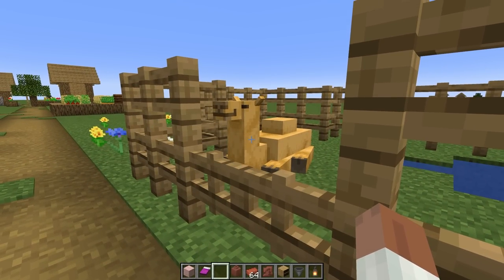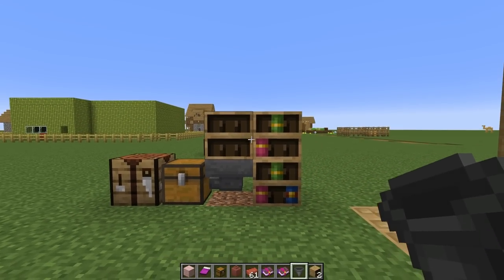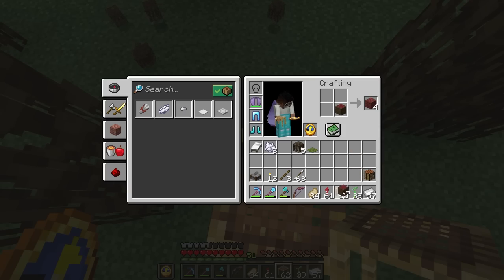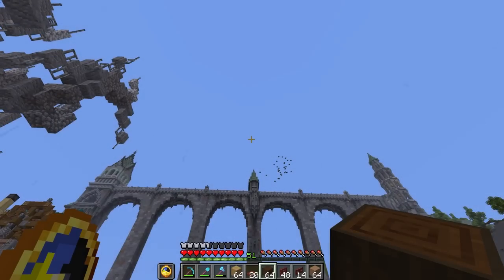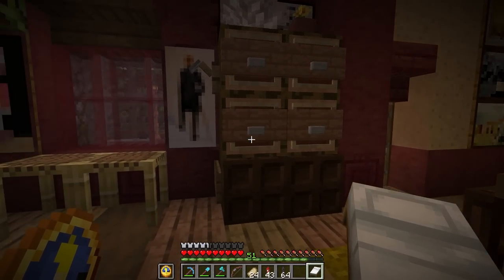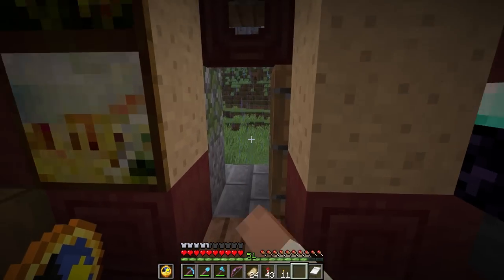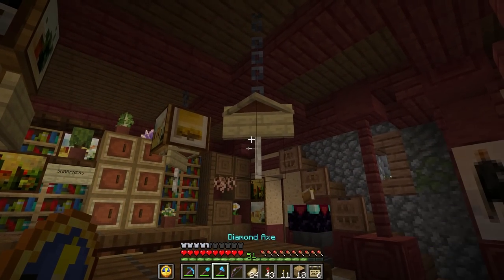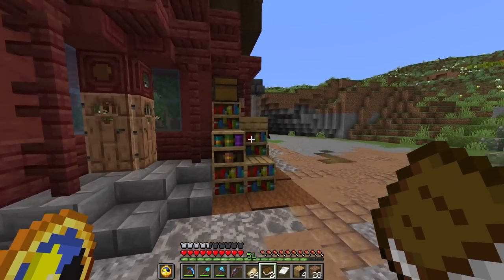I'm Updating to 1.20 Early! :: Building with BdoubleO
Today, we build a magic emporium and update to the Minecraft 1.20 update.